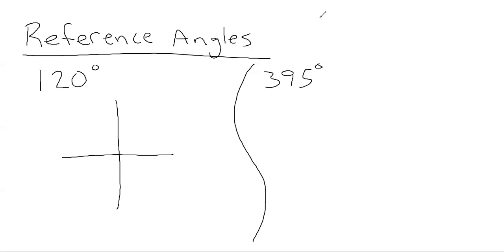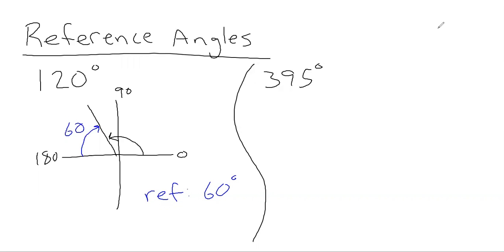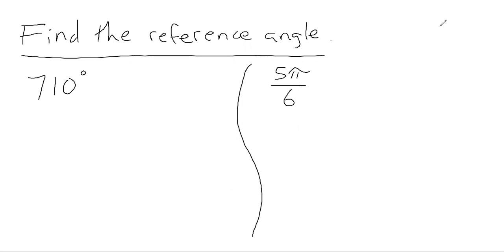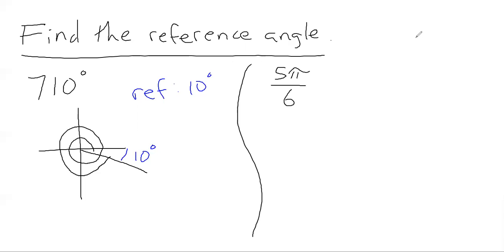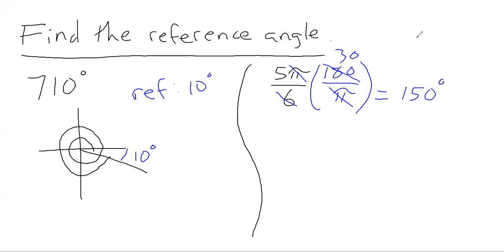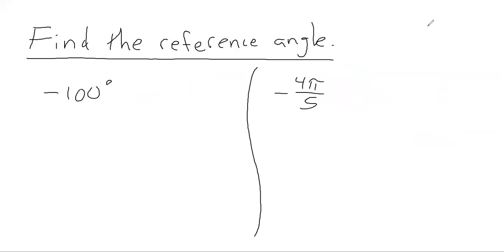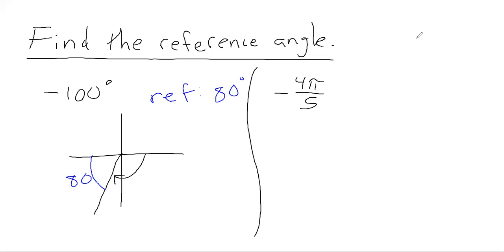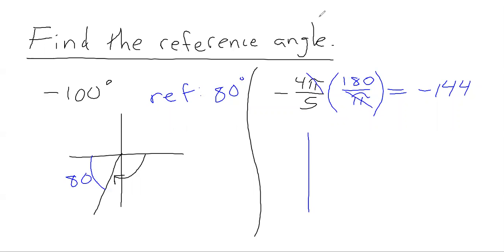Trig Reference Angles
Find the reference angle for an angle.